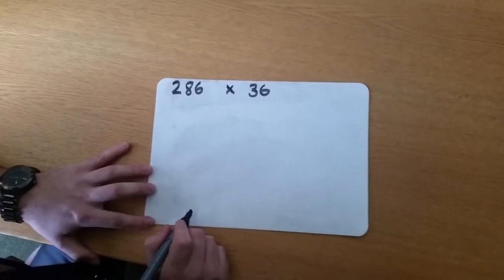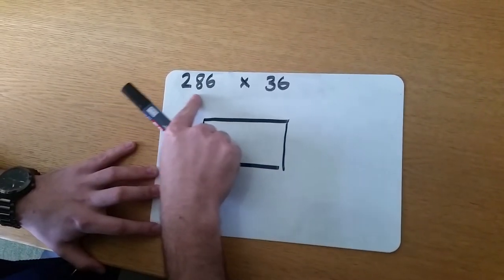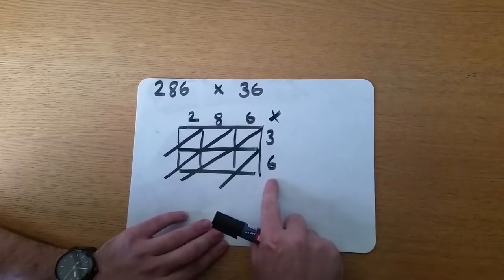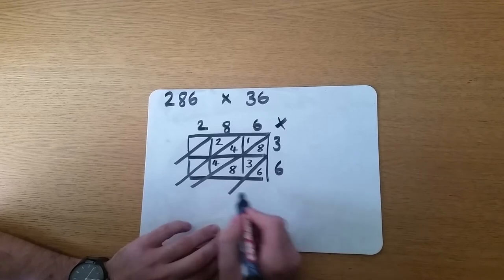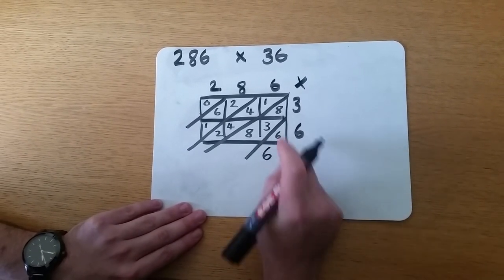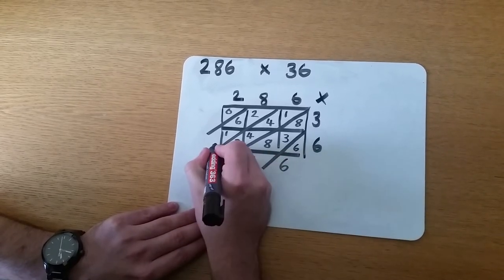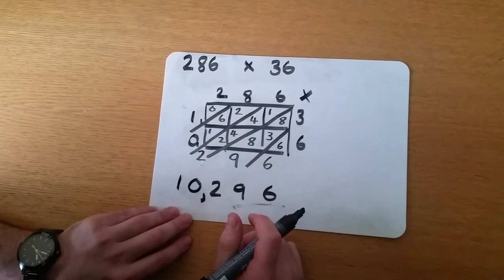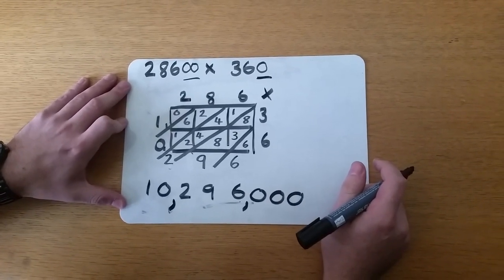Brynteg maths - Multiplying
Mr Johnson walks you through a question from the numeracy booklet